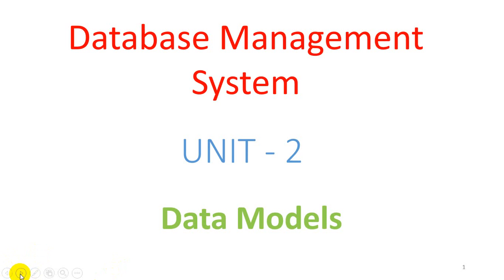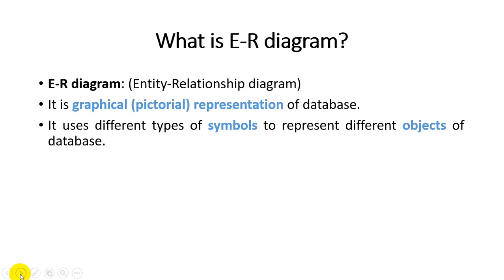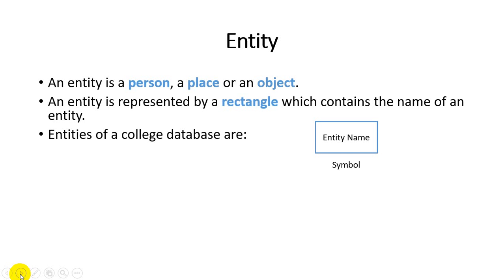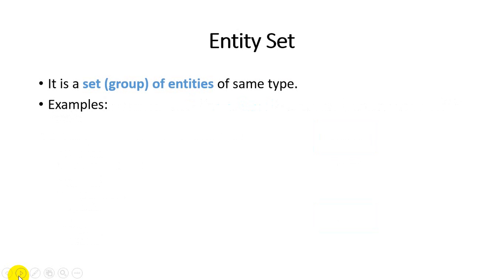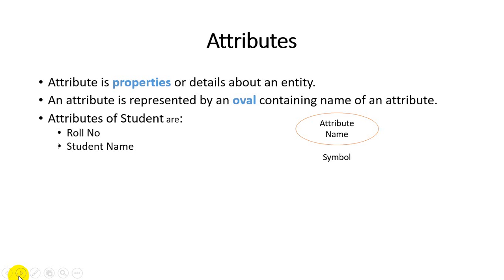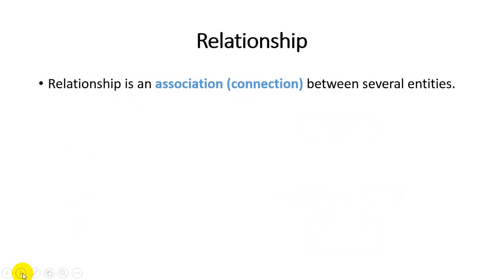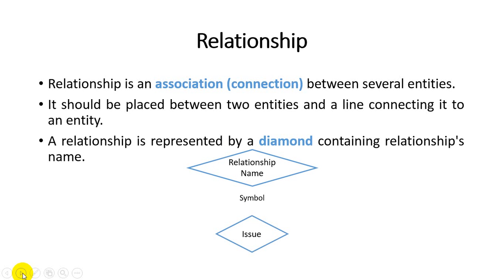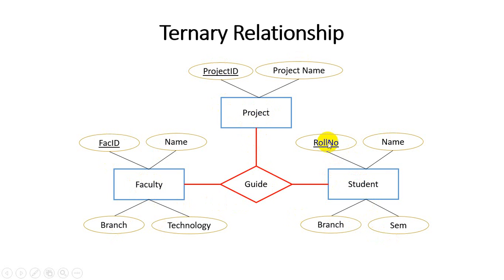Unit - 2 - Lecture 1 Introduction of E R diagram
Introduction of E R diagram